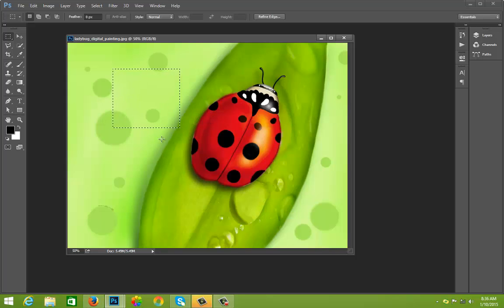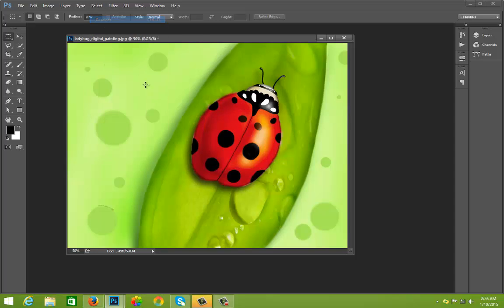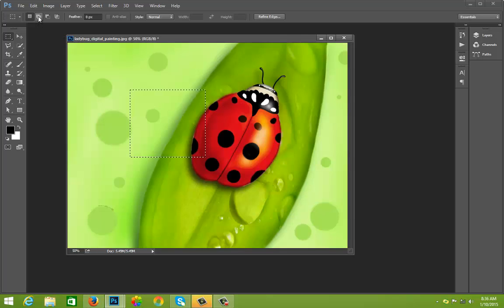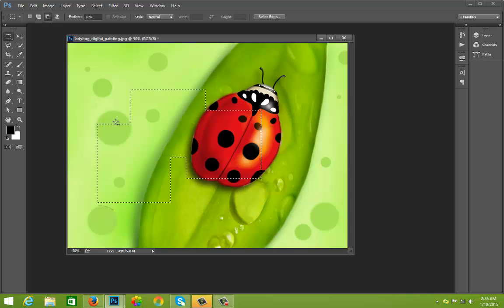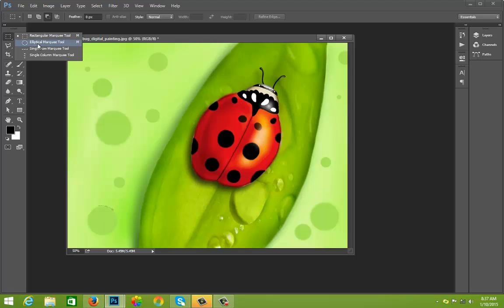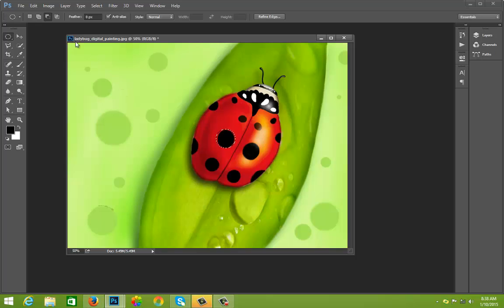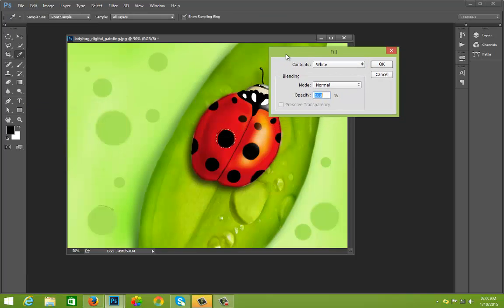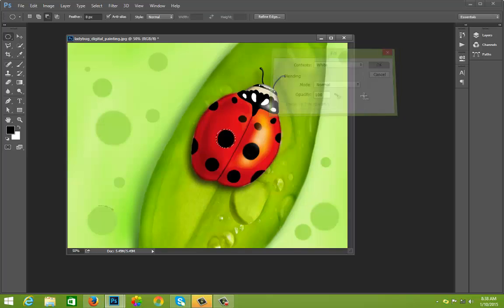2. Selection - Introduction to Photoshop CC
Aonlinetraining.com offer's online programs in Photoshop & Graphics Designing, to view our Graphics Designing Courses visit:

Call / WhatsAPP / Viber
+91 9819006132